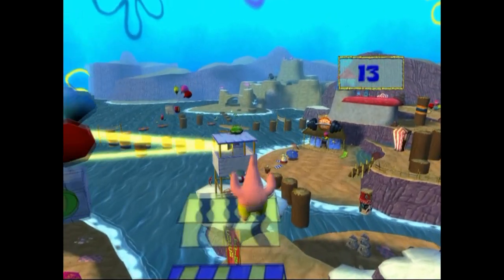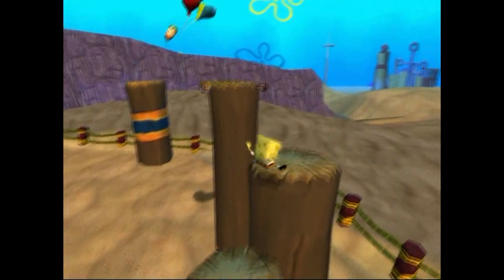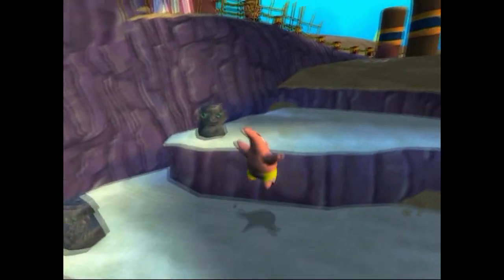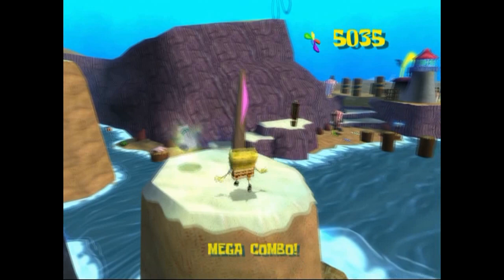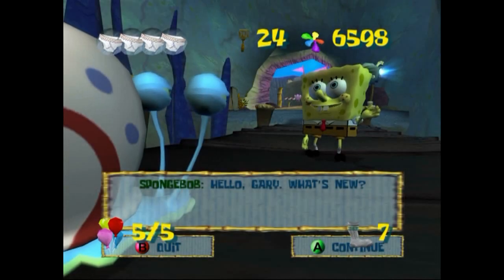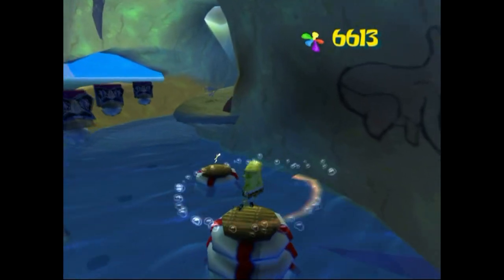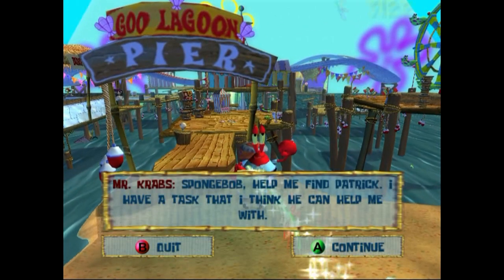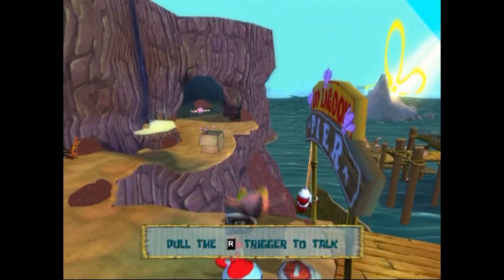Let's Play: Spongebob Squarepants: Battle For Bikini Bottom: Episode 6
We explore more of "Goo Lagoon" by visiting a giant sandcastle, going through a cave, and arriving at a Carnival. Speaking of the Carnival, Mr. Krabs tells us to destroy robots that took over a ticket booth and a bumper boats booth.